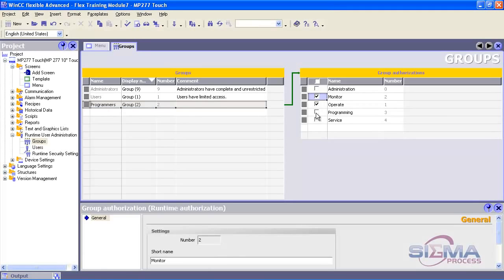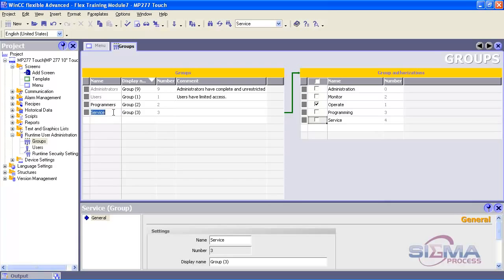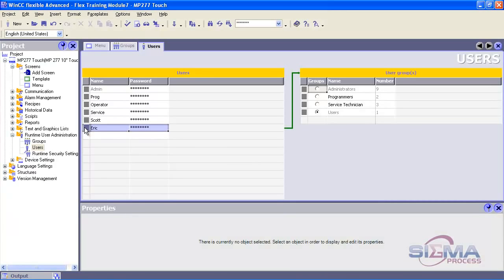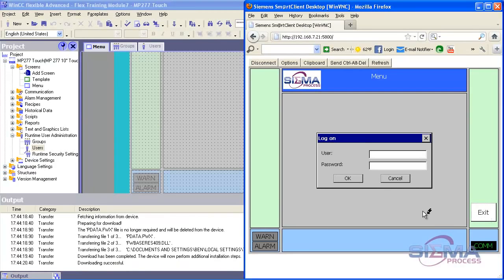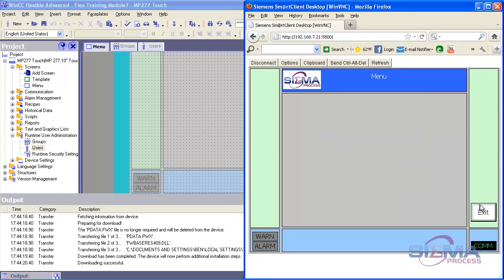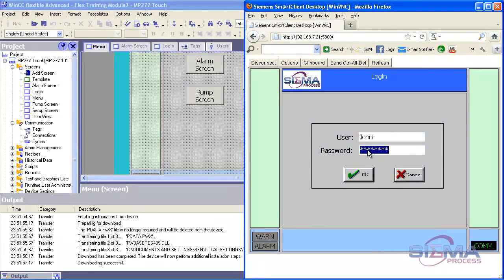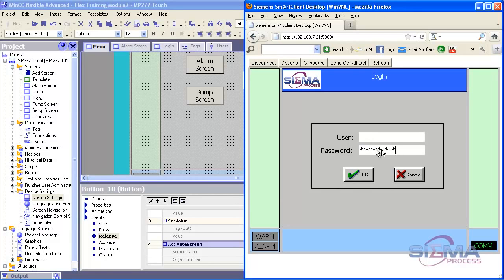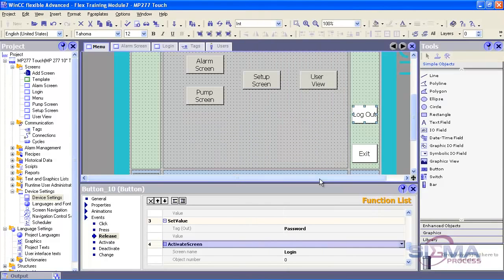Wincc Flexible Mastery Module7 Overview